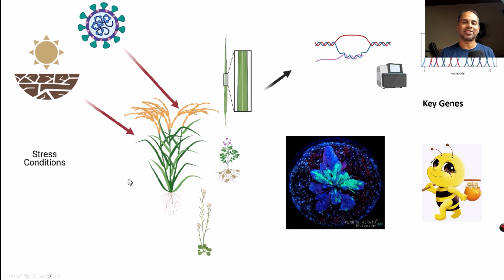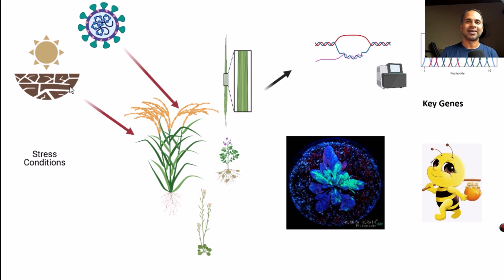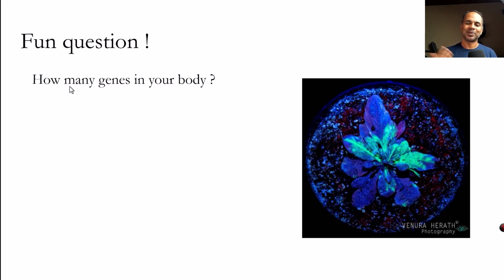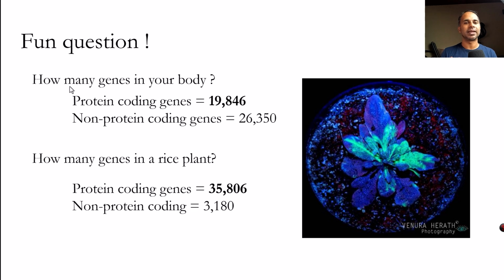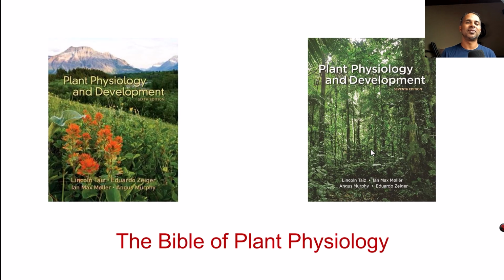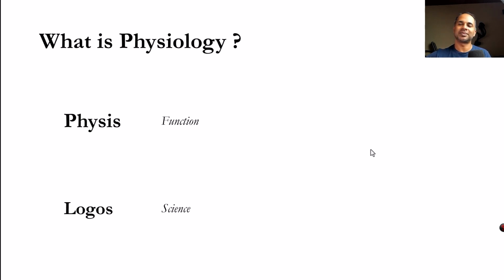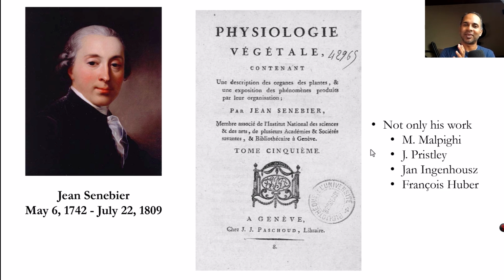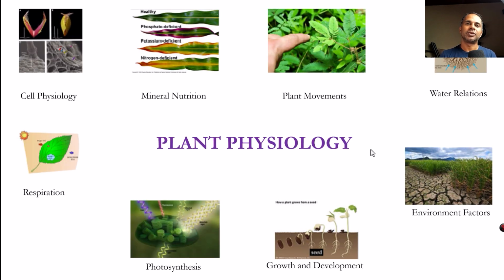Introduction to Plant Physiology - Part I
Plant Physiology Lecture I